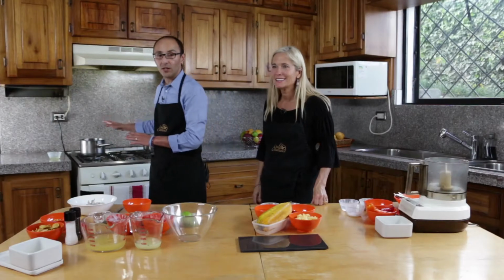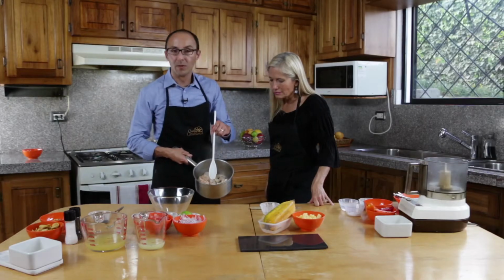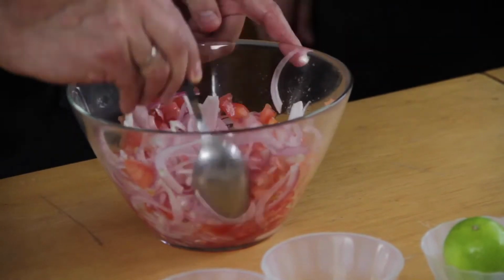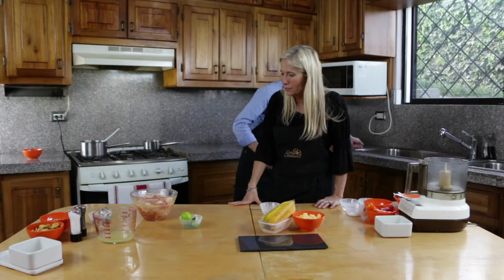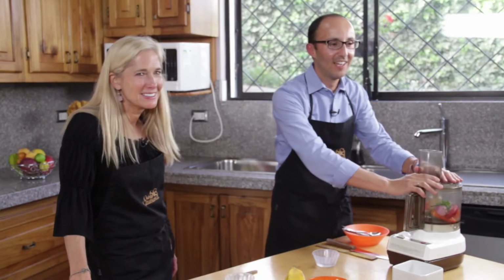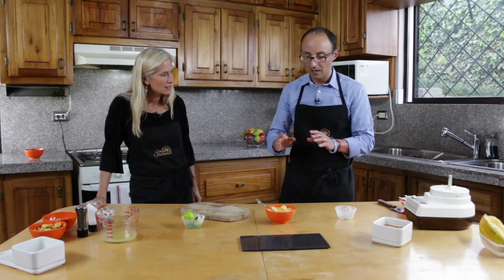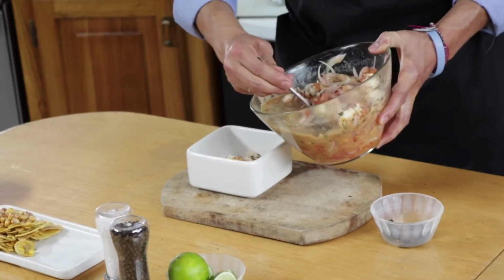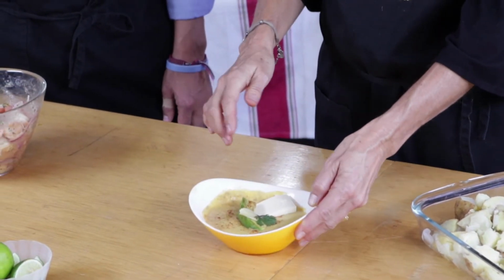The Fresh Table: Ecuadorian Cooking with Fabi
Welcome to The Fresh Table! The healthy cooking show put on by Faithful Workouts designed to get you comfortable in the kitchen.

If you enjoyed this video and want to see the recipes, be sure to check out our FREE Faithful & Fit plan! Our FREE plan also include cooking videos, 100s of recipes and menu plans as well as workouts set to Christian music!